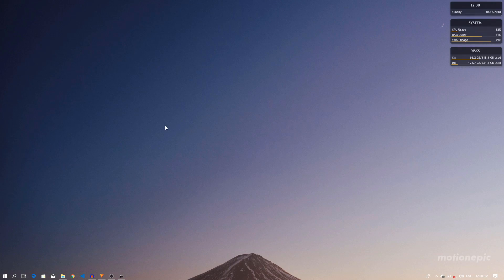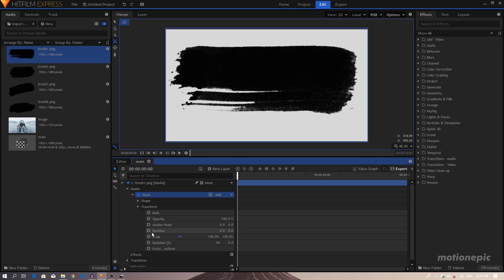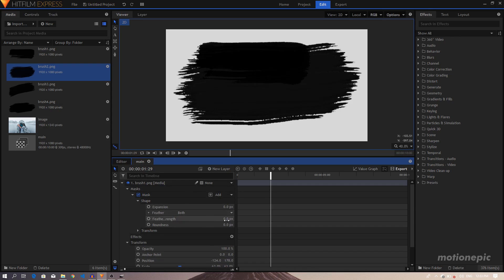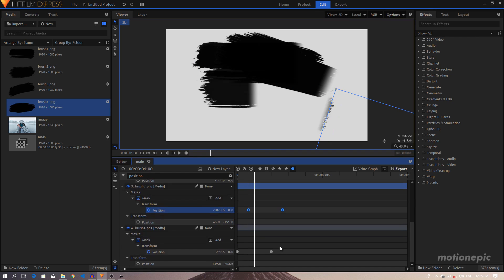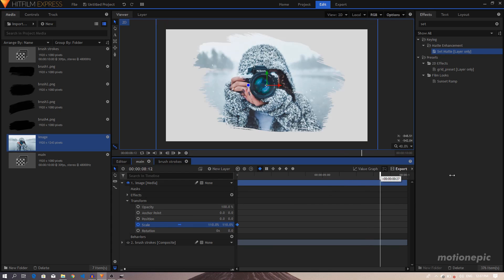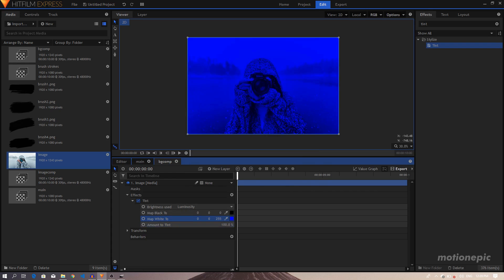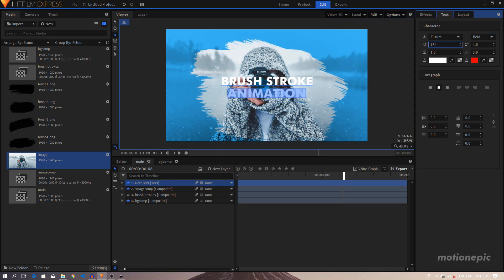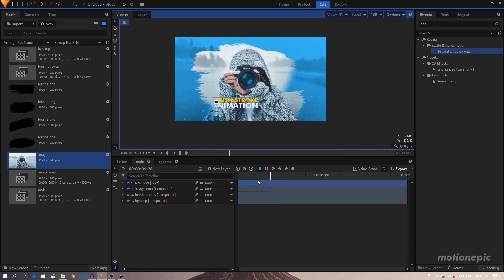Hitfilm Tutorial - Brush Stroke Animation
In this tutorial, we're going to learn how to animate pictures or videos using some brush stroke images.